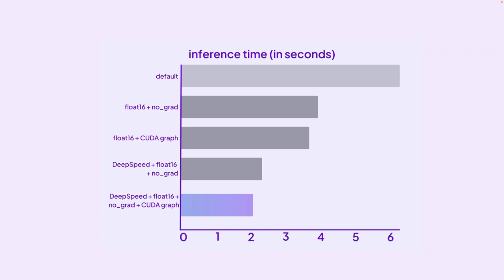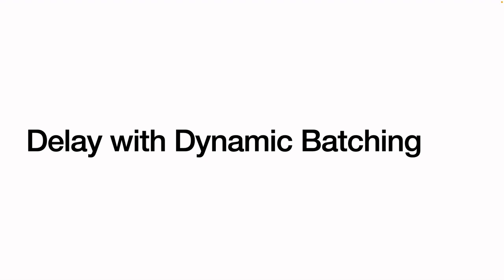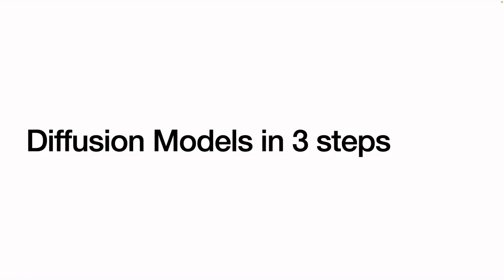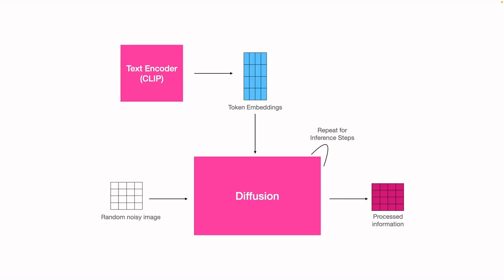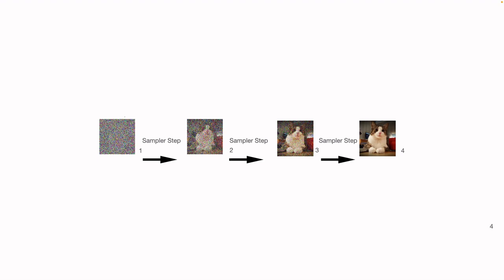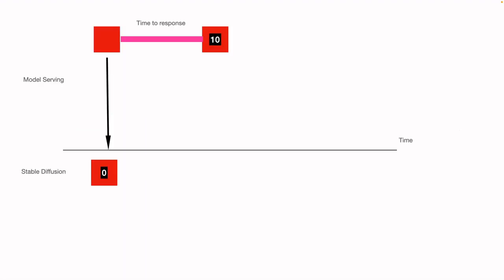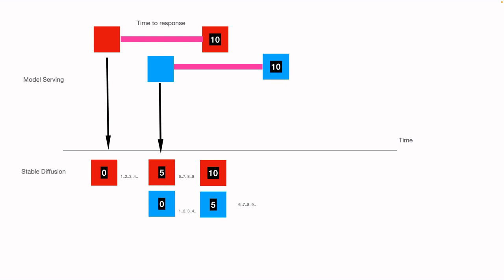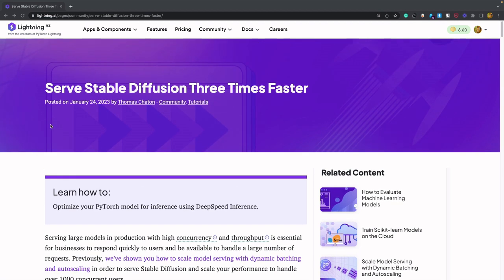Continuous batching to Serve Stable Diffusion 3x times faster | Model Serving | MLOps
Learn to optimize stable diffusion model serving.